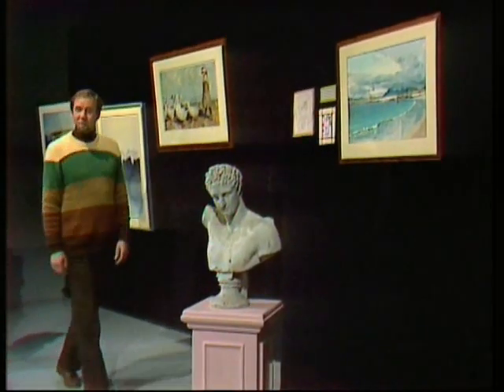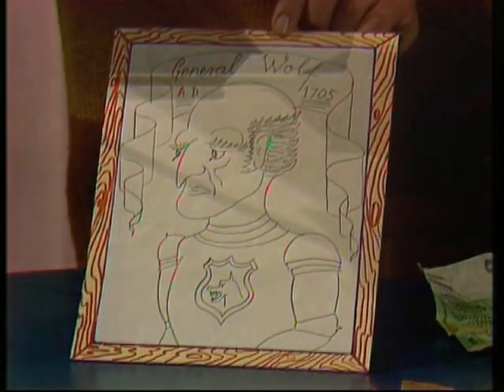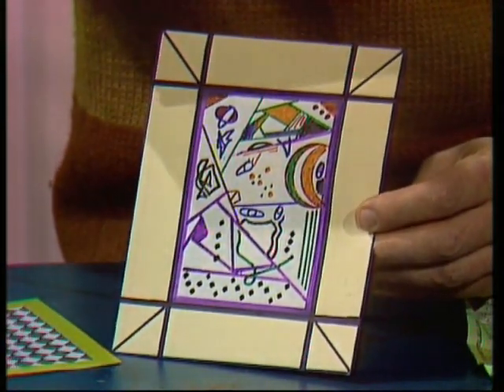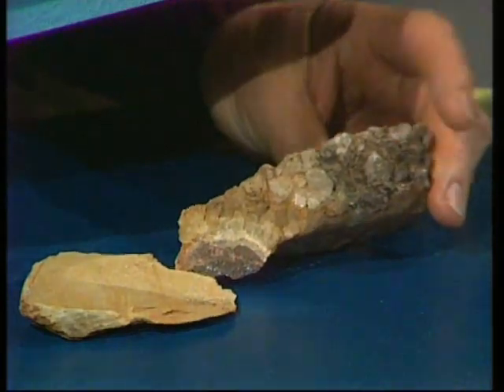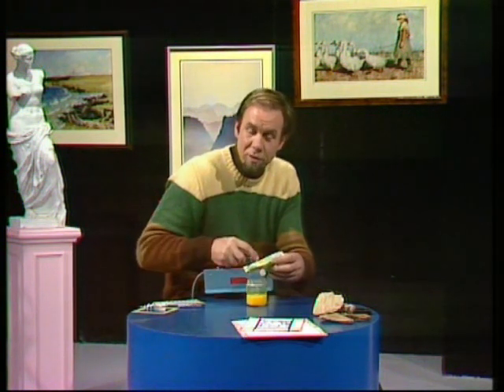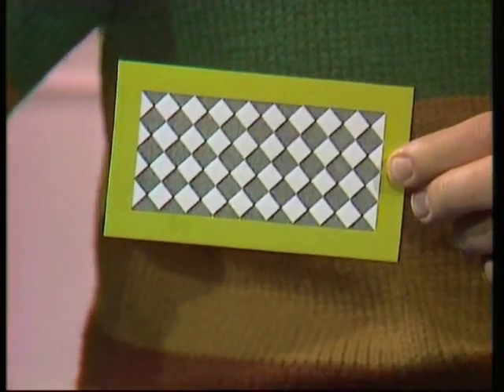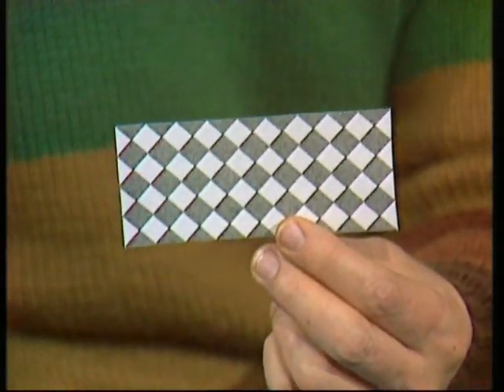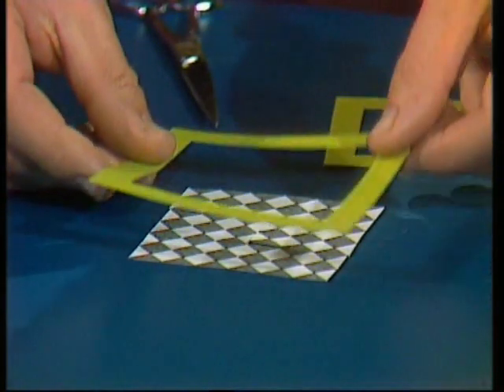Ultra violet - how to detect an art fraud and find a masterpiece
Ultraviolet radiation is all round us but we can't see or feel it. Rob shows what it is and how can detect art frauds and stolen money or find a hidden masterpiece - and he leaves you with a puzzle